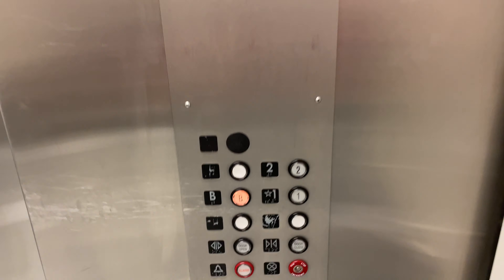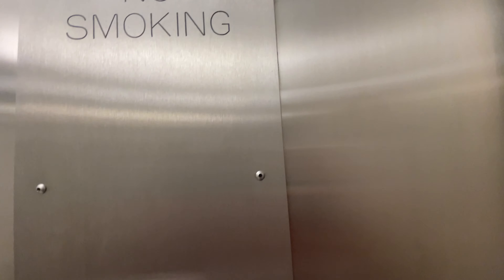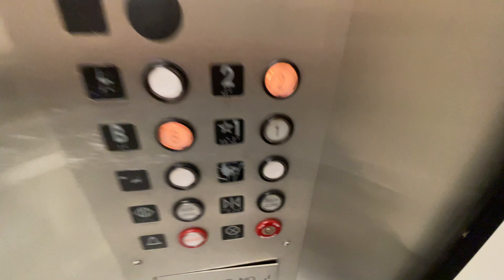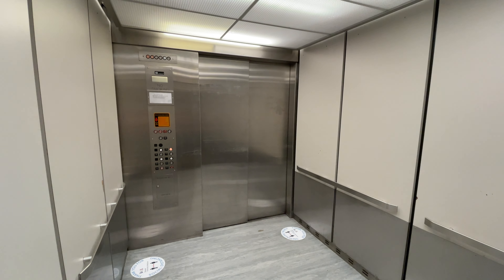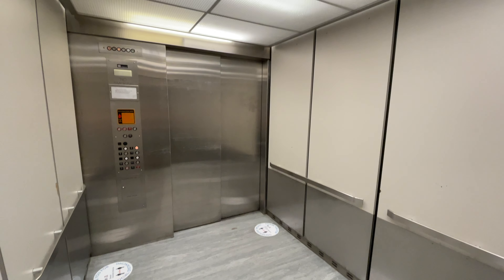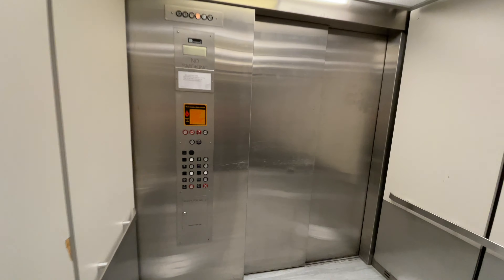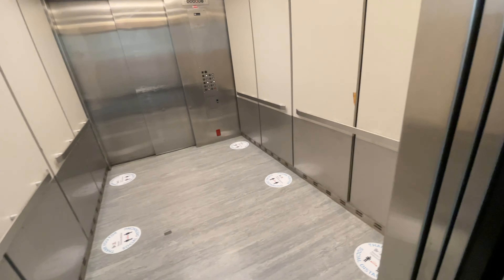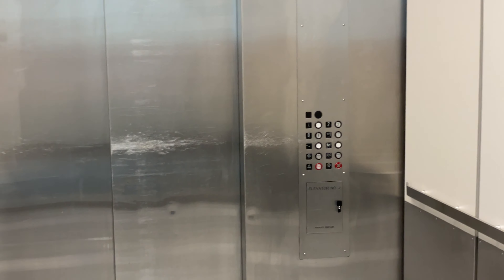EPIC MOTOR!!! Hidden Montgomery Hydraulic Tower 3 Service Elevator/Lift @ BUMC Tucson AZ